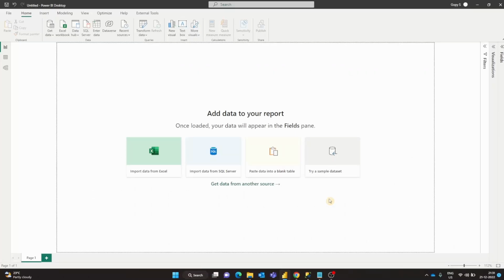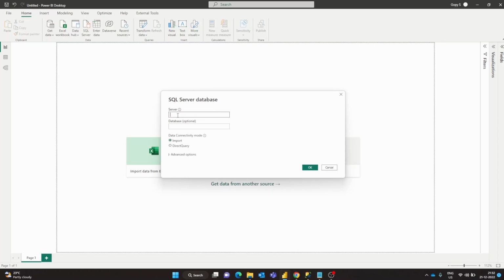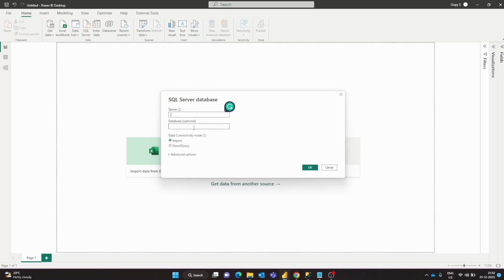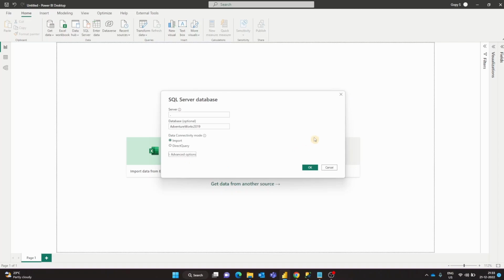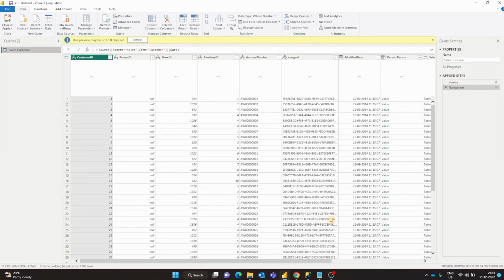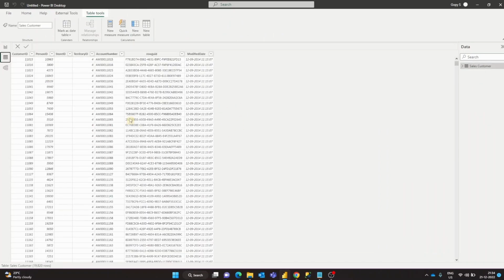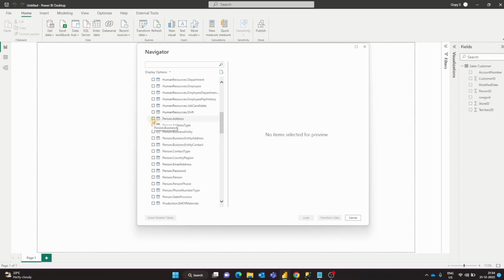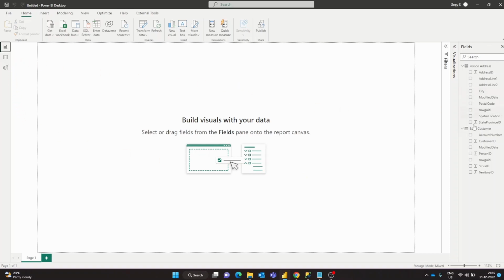How to connect SQL Server with Power BI Desktop - Power BI with Gops | Beginners Tutorial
This video is the continuation of my previous video. This video will show how to connect SQL Server with Power BI Desktop.

Link to previous video - How to download and install Adventure works ample DB to SQL server.